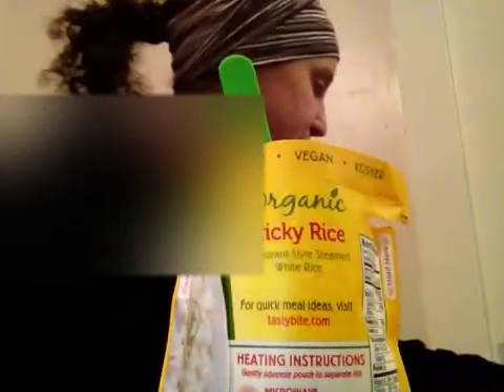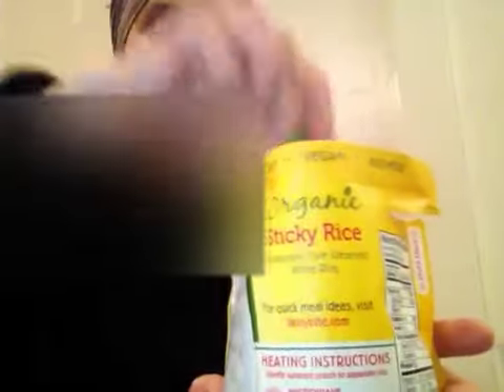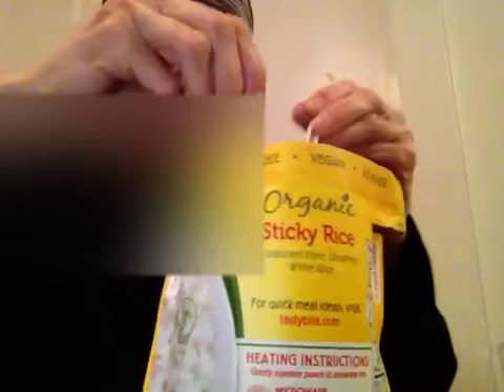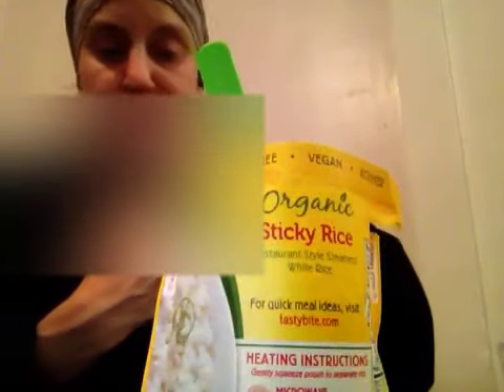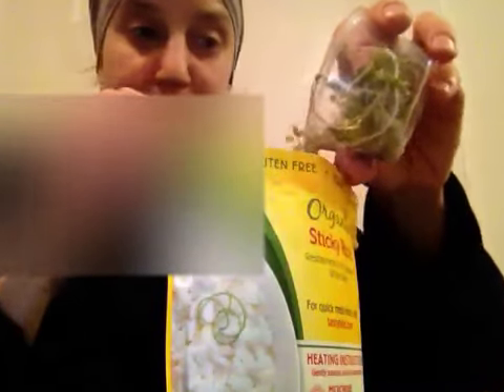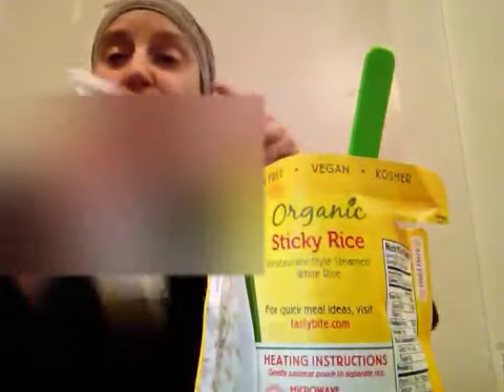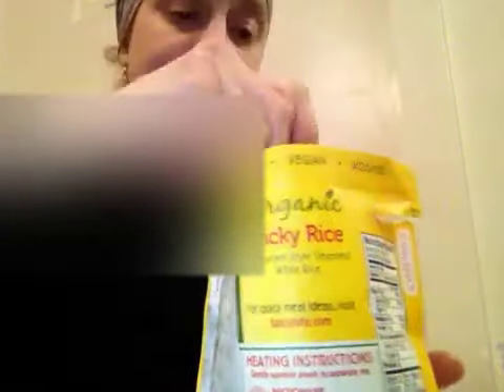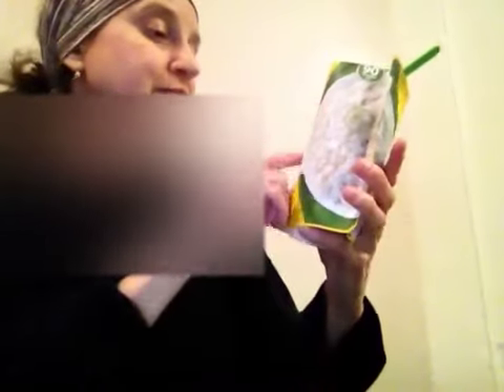Tasty Bite - Pre-Prepared Ready to Eat Foods: Part 3- Recipe with Sticky Rice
Please note: Due to personal reasons, I needed to blur certain areas of myself and the video can't be re-recorded. If you prefer not to watch it in this manner that is your choice. Thank you for understanding.

Check out my recipe in the video for Rainbow Rice Salad
"It's All In The Bag!"

Products mentioned & used:
Coconut Vinegar - Coconut Secret
Nutritional Yeast - Foods Alive
Paprika
Italian Seasoning

Also share my videos on your social media outlets such as Facebook, Twitter, Pinterest, etc.

These statements have not been evaluated by the FDA. This product(s) is/are not intended to diagnose, treat, cure, or prevent any disease. Advice and recommendations given in this channel or in personal consultation by phone, email, in-person, online coaching, or otherwise, is at the reader’s sole discretion and risk. You should see a qualified, licensed doctor before starting any skin care, nutritional, diet, stretching, and/or exercise program.  Information presented on this channel is not to be interpreted as kind of attempt to prescribe or practice medicine. You are advised to investigate and educate yourself about any health related actions and choices you make.  By using this information/channel/webs